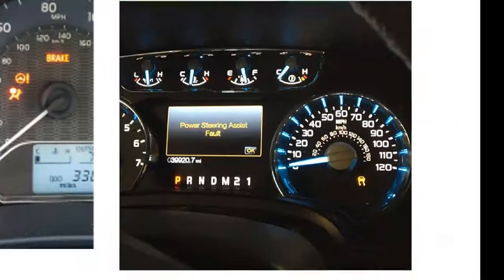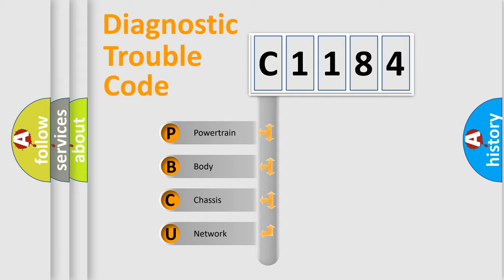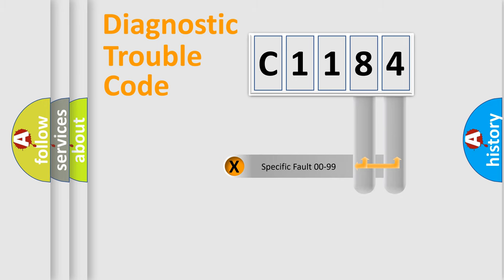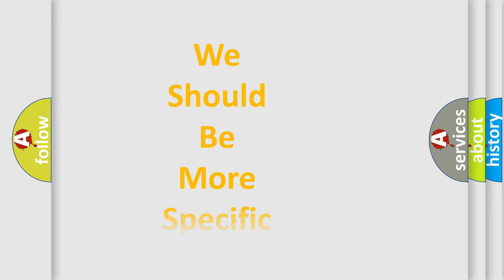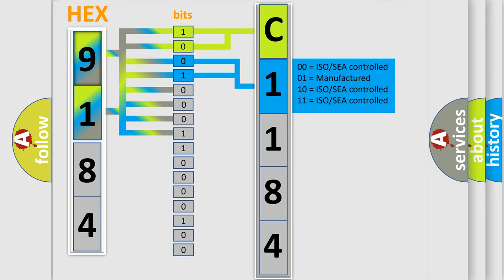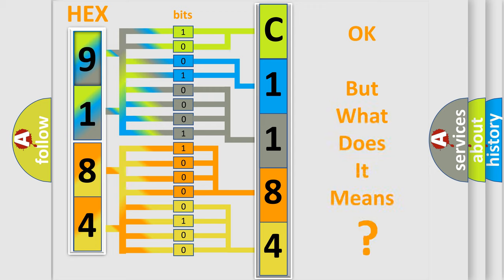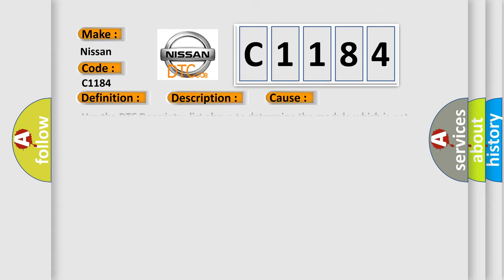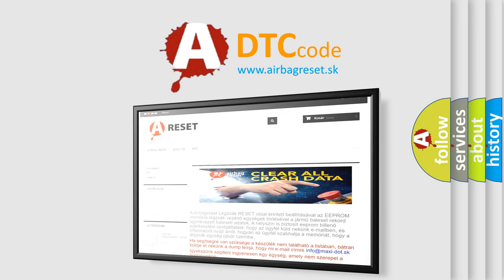DTC Nissan C1184 Short Explanation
Contents:
0:21 Basic DTC analysis according to OBD2 protocol standard.
1:48 Insight into programming
2:58 A diagnostically understandable description of the Diagnostic Trouble Code
3:05 Basic error definition

Make:
Nissan
Code:
C1184
Definition:
Loss Communication with UART System
Description:
Cause:
Use the DTC Descriptor list above to determine the module which is not communicating.If there are multiple non-communicating modules choose the one closest to the data link connector (DLC).Some modules may not have internal protection for spec